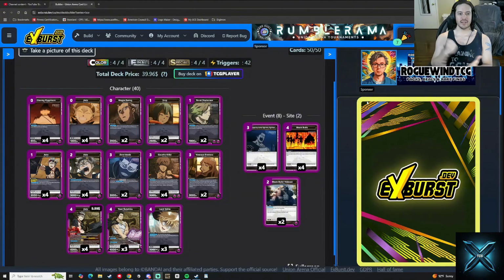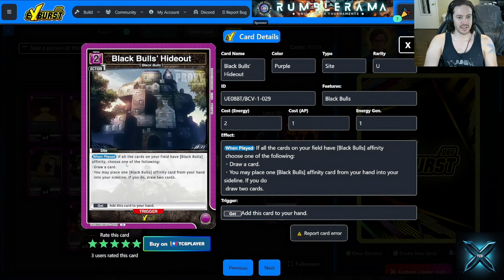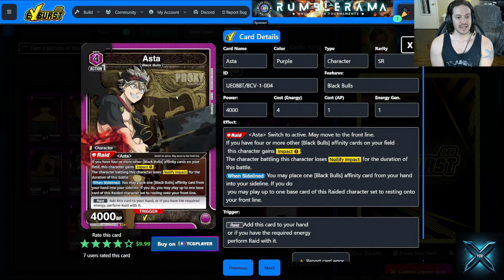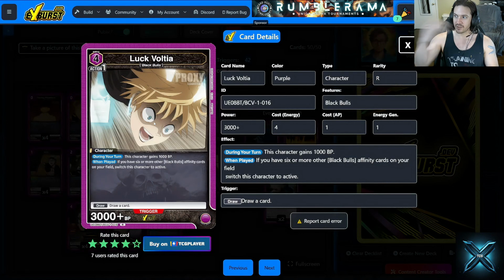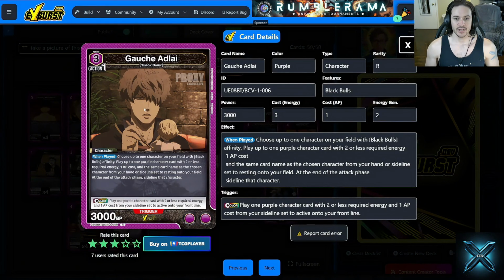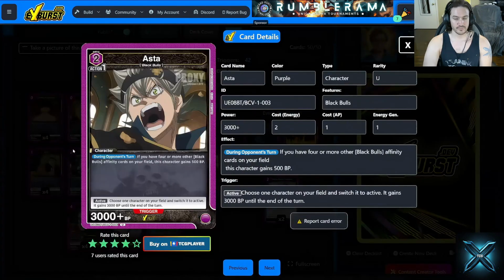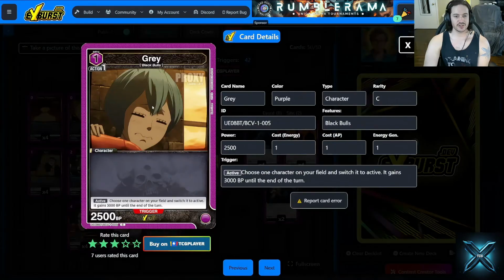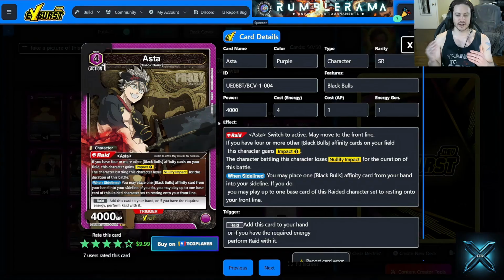Union Arena TCG - Purple Black Bulls Deck Profile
Black Clover is the newest set to come to the Union Arena Trading Card Game. There will be a lot of very fun and strong decks to build from this set!

This deck revolves around getting as many black bull characters on board as fast as possible. The more you have then the more powerful effects your characters get. This deck is low to the ground only needing 4 energy to operate and has recursion from accessing your sideline to get characters back on board!
1 more deck to go. Look out for Dark Triad deck tomorrow!
Other Black Clover Deck Profiles